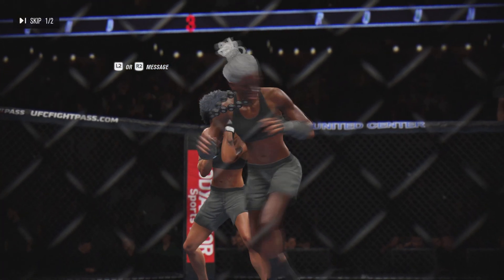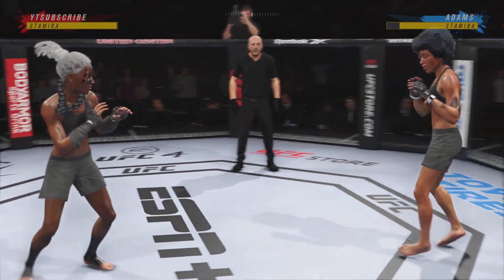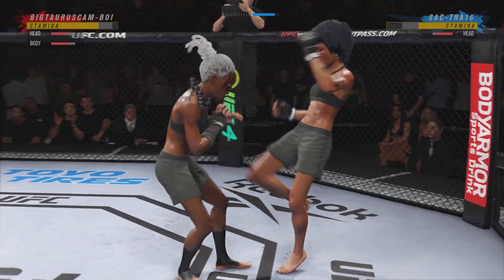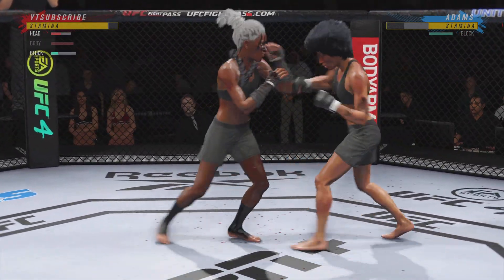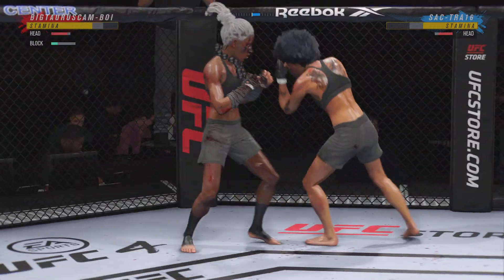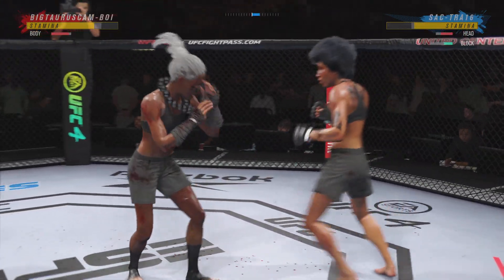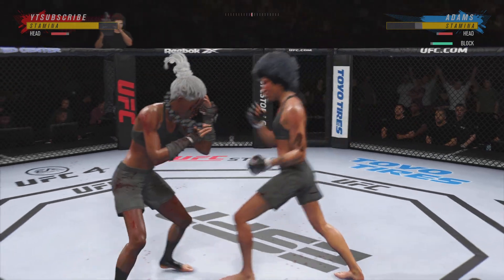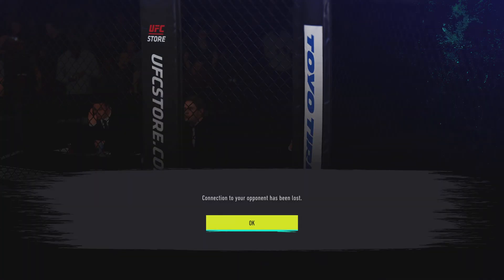EASPORTS UFC4 SAC-TRA16 ADAMSAFRO RANKTITLEDEFEAT ELTAUROKAM ELTAUROANANSI MAY2024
SAC-TRA16 ADAMSAFRO RANKTITLEDEFEAT ELTAUROKAM ELTAUROANANSI MAY2024